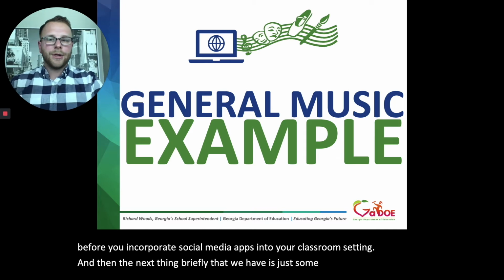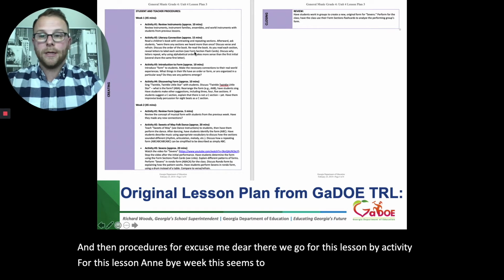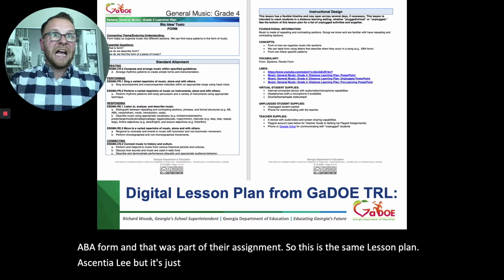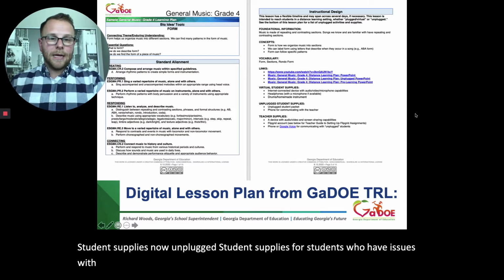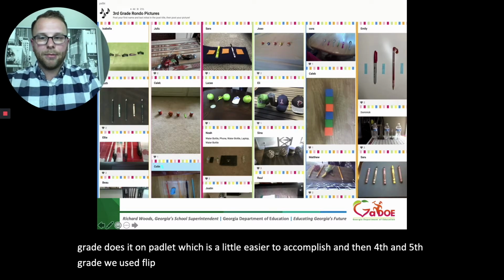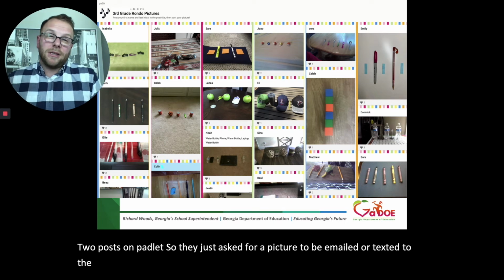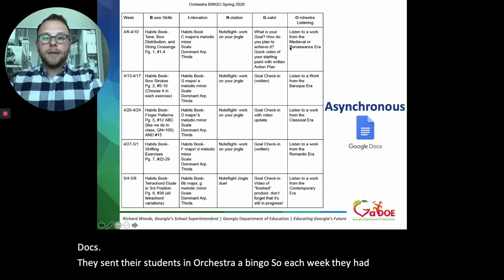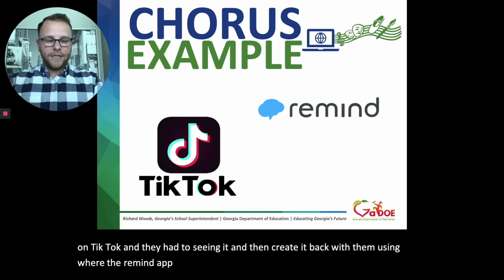DTL in Music 10 DTL in Music Examples